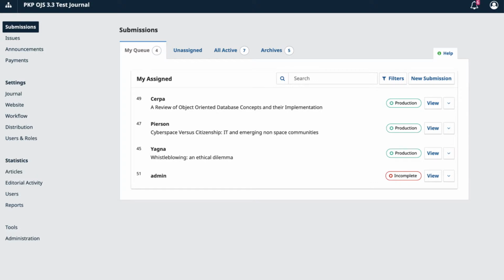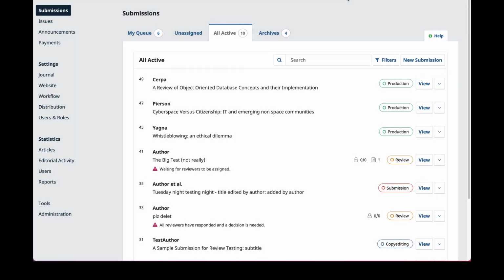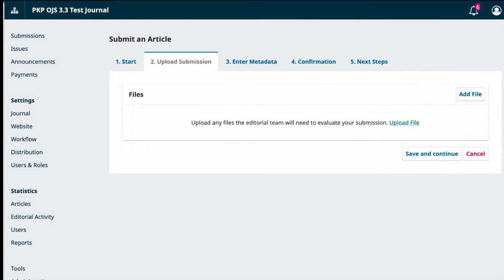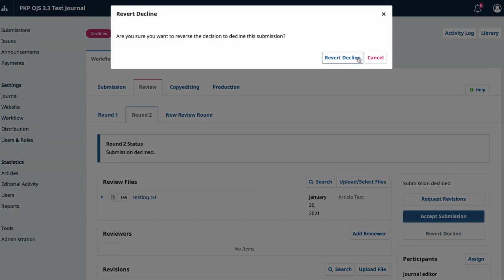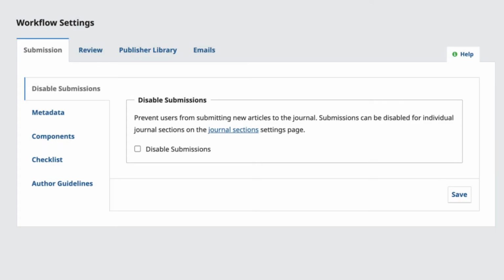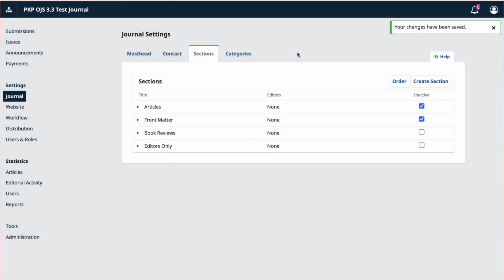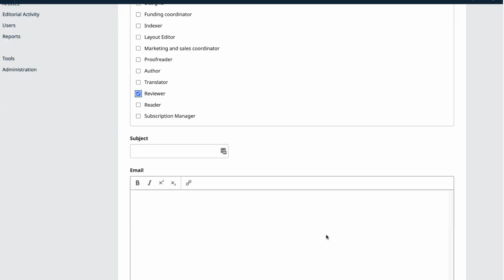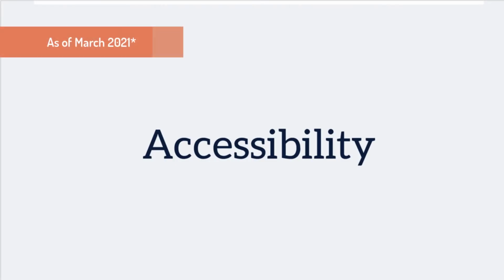OJS 3.3 Features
This video provides an overview of a number of new features and improvements users can look forward to seeing in OJS 3.3. Many of the features and improvements highlighted in this video can also be found in OMP and OPS 3.3.

This video was produced by PKP Publishing Services (PKP|PS).

Jump to:
00:26 - Dashboard and Navigation
01:04 - Filters
02:07 - File Uploads
02:37 - Revert Decisions
03:24 - Improved Terminology
04:02 - Disabling Submission or Sections
05:03 - User Management and Communication
05:41 - Notify Users by Role
06:03 - Export User lists (CSV/Excel)
06:23 - Accessibility
06:54 - Try OJS 3.3 today!
07:10 - Download and Upgrade